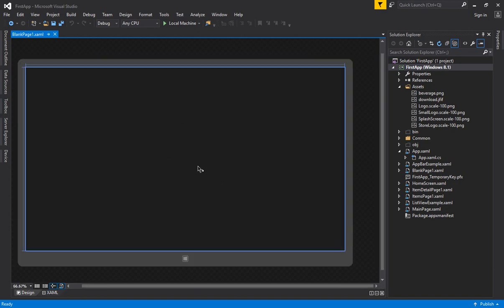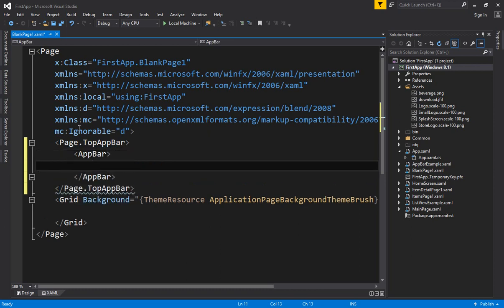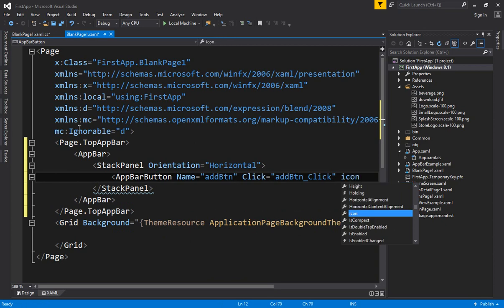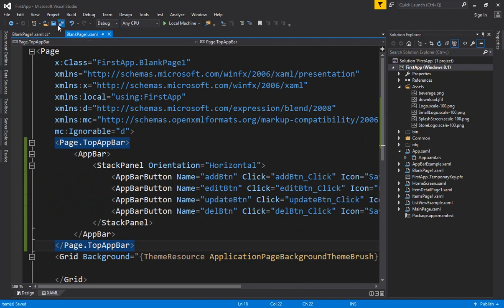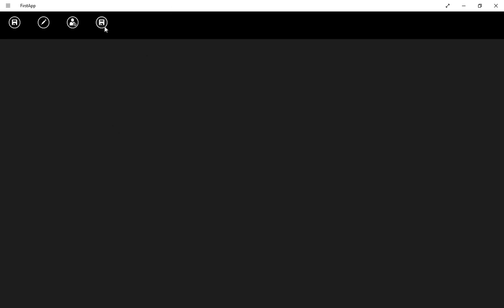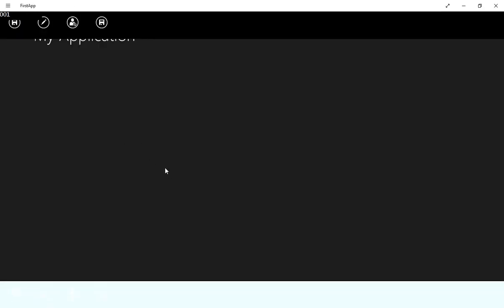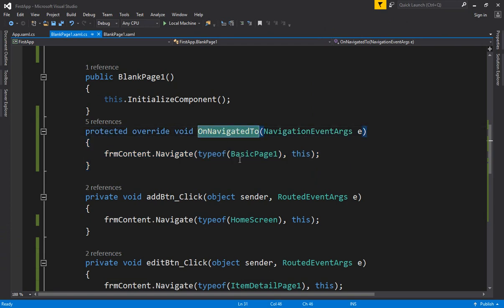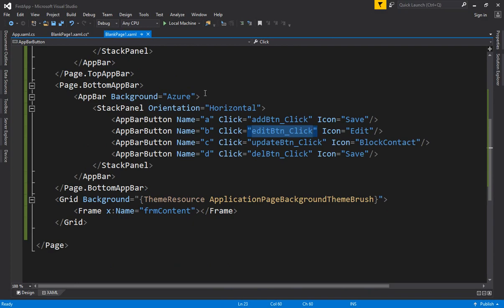Lecture 8 : App bar Navigation (Menu)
This video will help you to learn navigation on XAML application and also you'll see how can you share your App bar across application